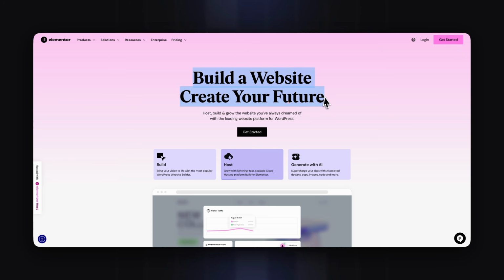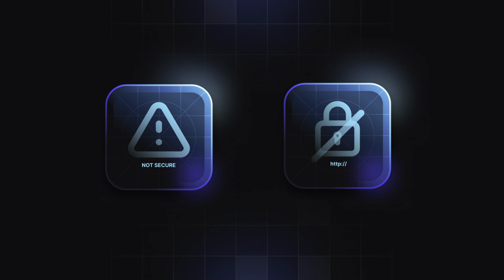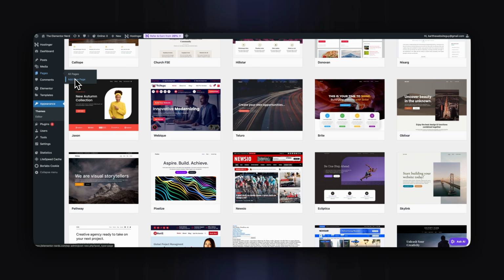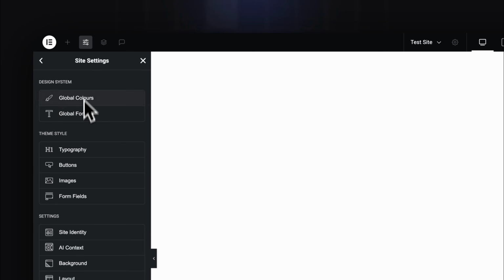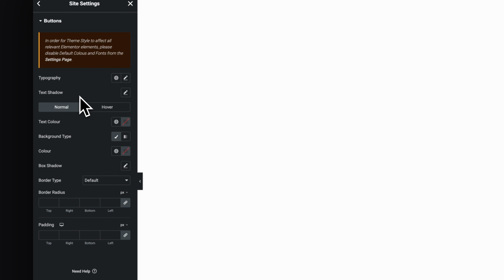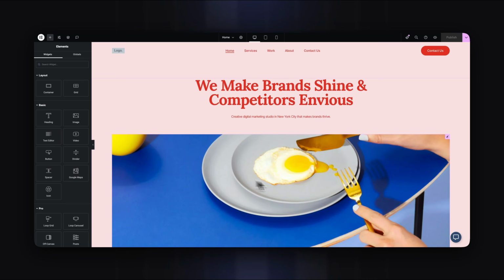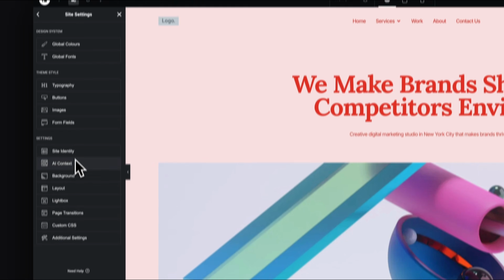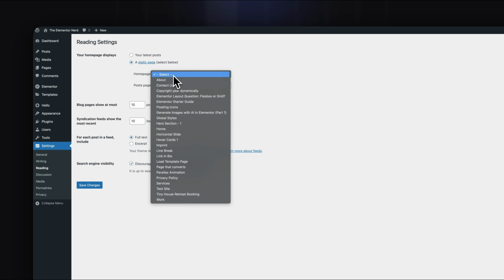Elementor Wordpress Tutorial: The 2026 Basics in 10 Minutes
⭐ ⭐ ⭐ ⭐ ⭐  Rated 5 Stars
45+ Pages of real Elementor advice

In this Elementor WordPress tutorial I show you the basics in 10 minutes and how Elementor works inside WordPress. You will learn how Elementor, Elementor Pro, your theme and WordPress work together, including Hello theme, Canvas vs Full Width, Global Colors, Global Fonts and Link. I also cover Theme Builder for a global header and footer, the Laptop breakpoint for real screens, and the quick HTTPS and permalink basics so your website is predictable and fast. By the end you can build your first Elementor website the smart way, free 45 plus page Starter Guide linked below.

CHAPTERS

00:00 Intro 👋
00:45 STEP 1 (wordpress setup)
03:53 STEP 2 (Elementor global settings)
06:49 STEP 3 (workflow and Laptop breakpoint)
10:13 Download the Starter Guide📘

✦ Apple Watch Ultra 2
✦ Shure MV7+
✦ Sony WH-1000XM6
✦ Godox R1